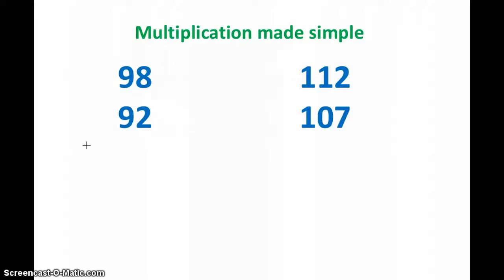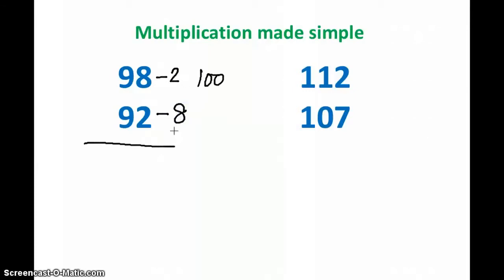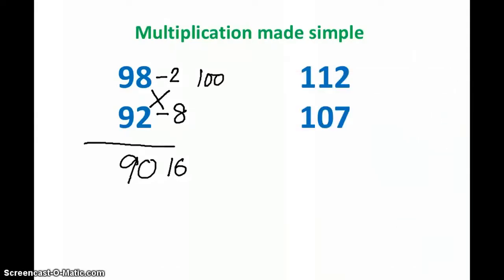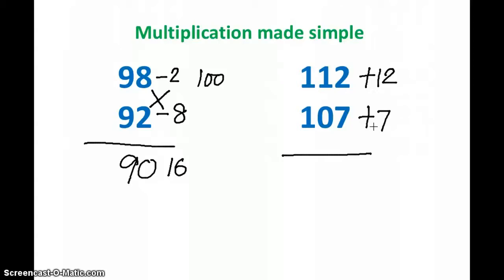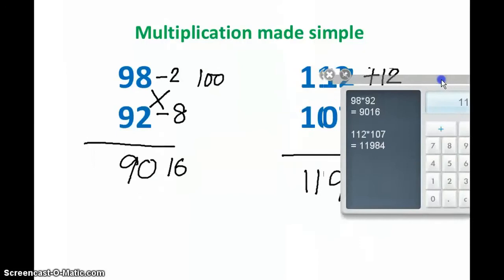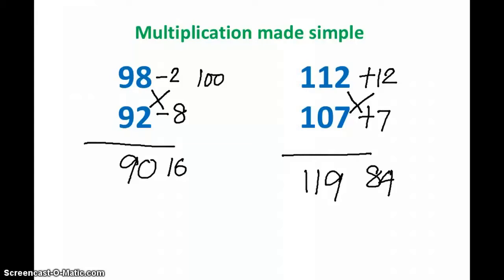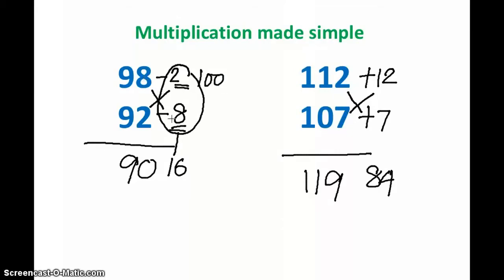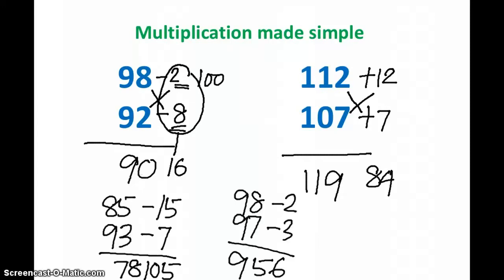Nikhilam formula | Fastest and Easiest Nikhilam Sutra For Multiplication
Fastest and Easiest Nikhilam Sutra For Multiplication. Learn how to use Nikhilam formula to multiply numbers mentally.

The Vedic Mathematics techniques discussed in this video will make calculation 15 to 20 times faster than conventional methods. You will surely love mathematics and can prepare cool math games for kids or math riddles for kids.

If you are preparing for GRE, GMAT, Bank PO, NTSE, MBA & Engg or any other competitive exam and want a perfect score in quantitative aptitude (QA), then this course will surely help you.